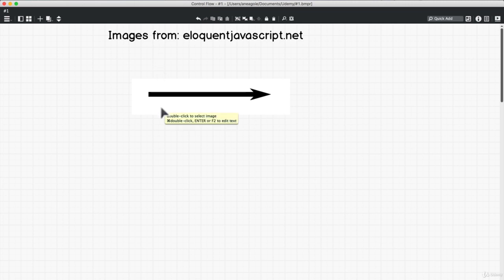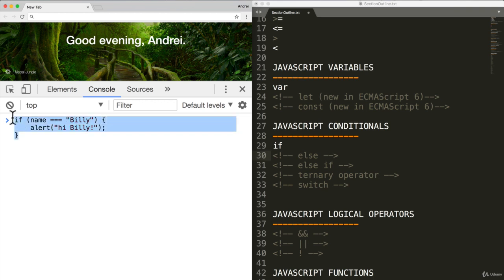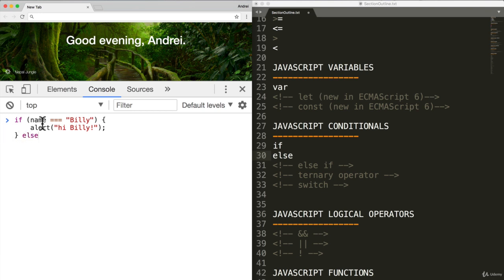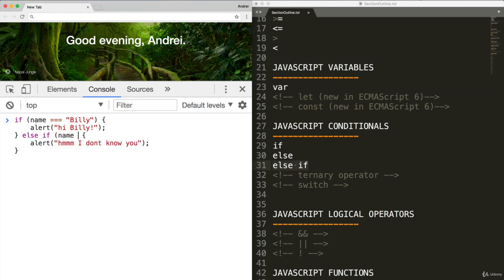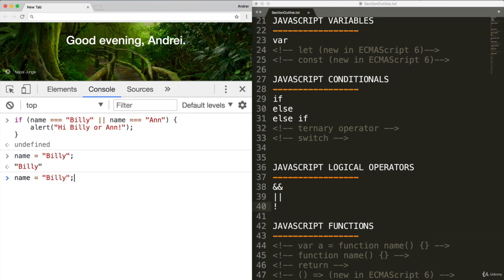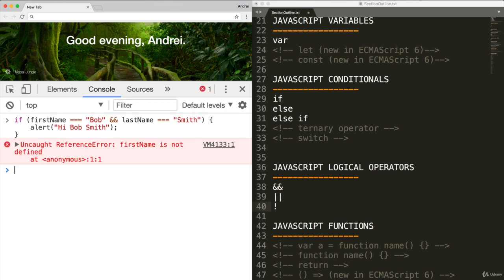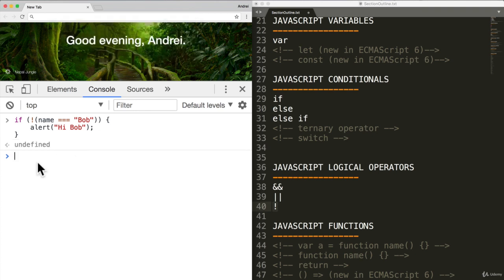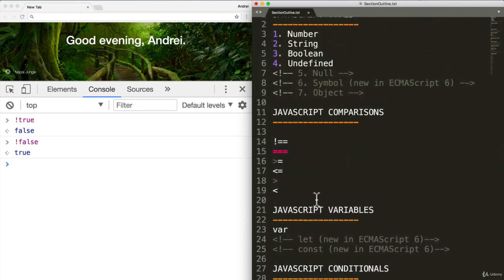11. JavaScript (1-8)(5)